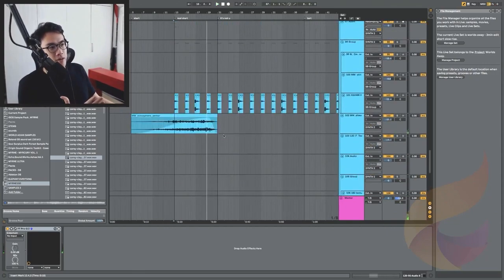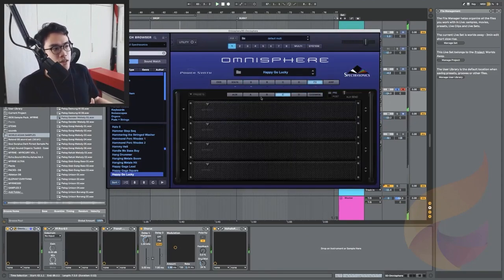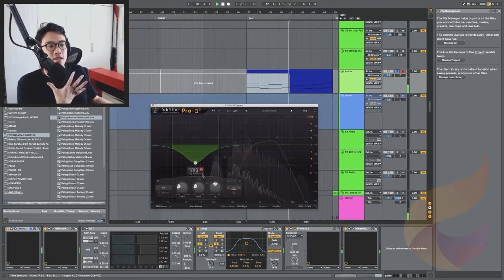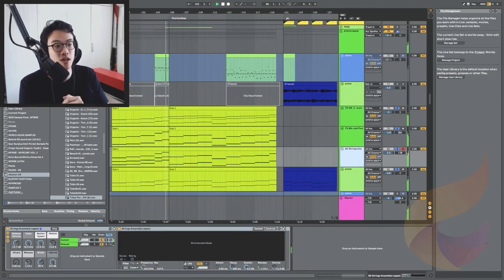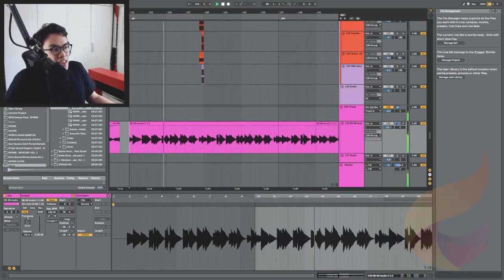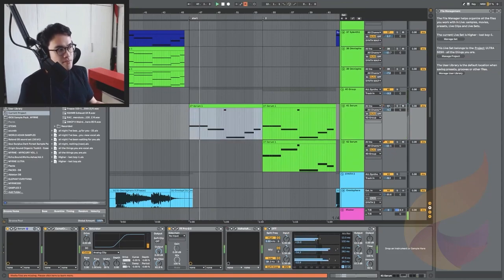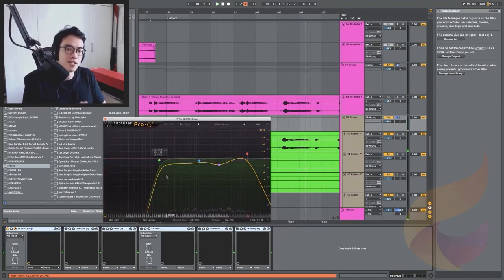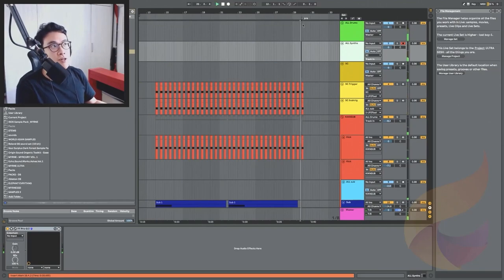60 - Myrne | Artist Workshop Series